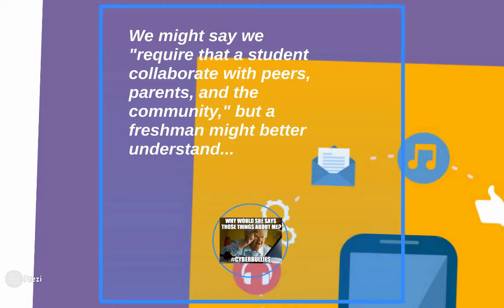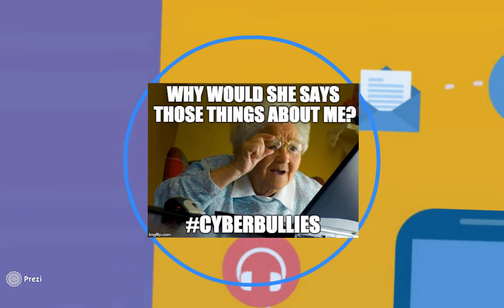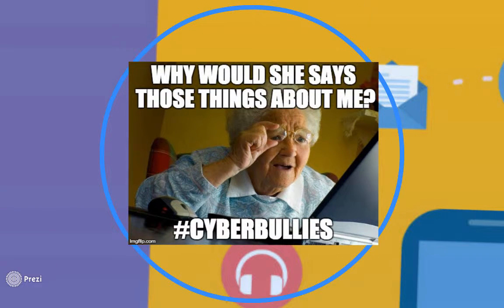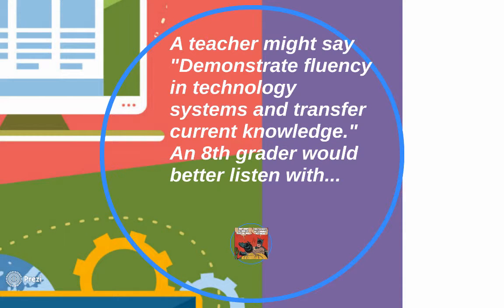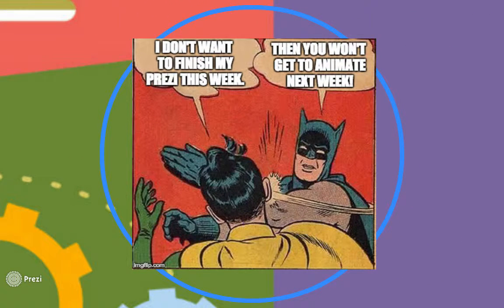Visual Design Project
Projects for CSUF EDEL 518A